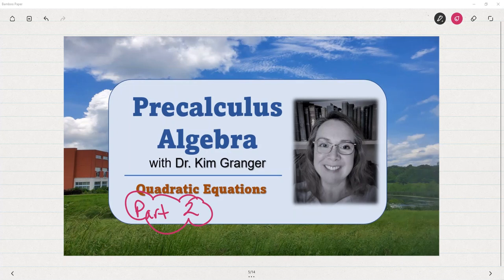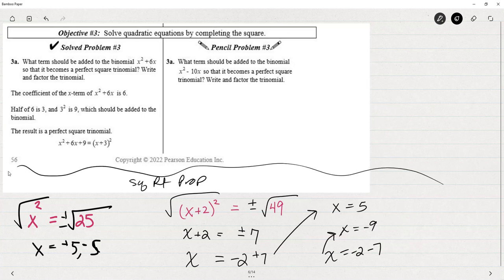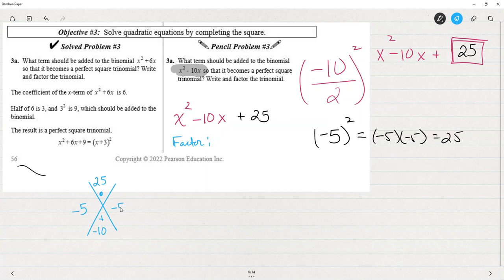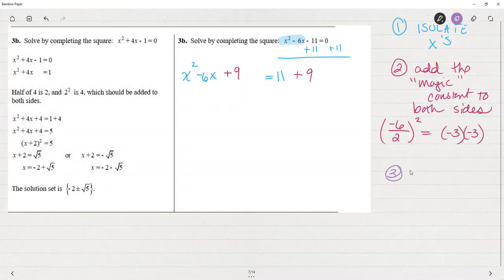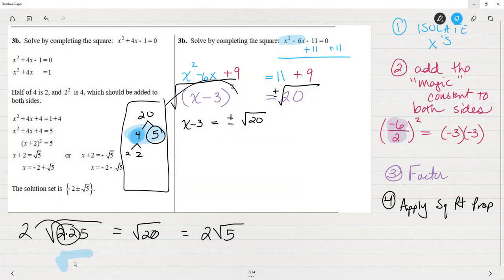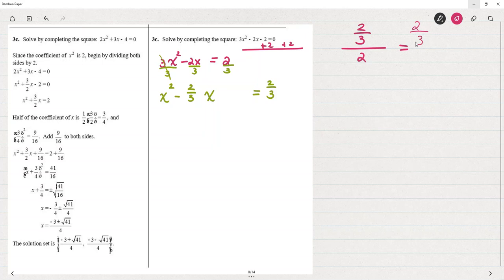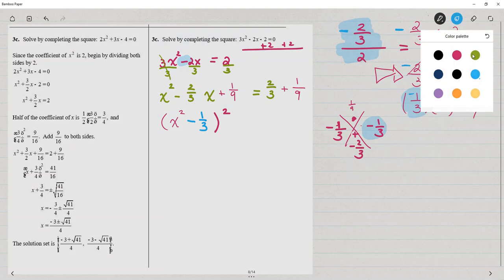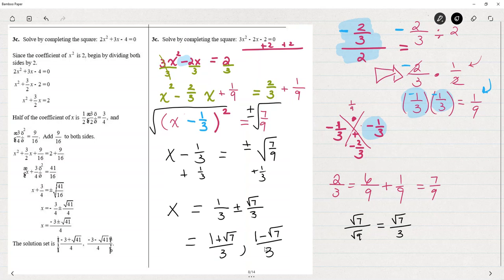MTH 160: 1.5 Quad Eq Part 2 of 3